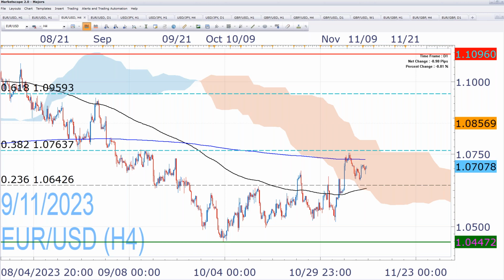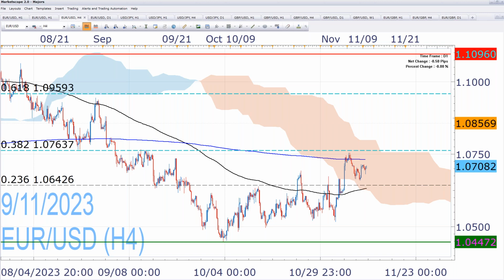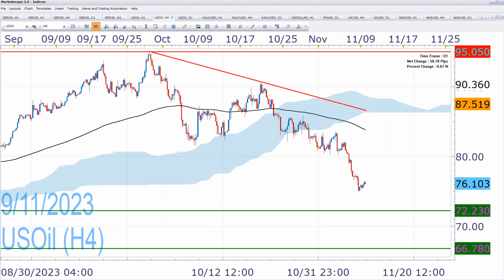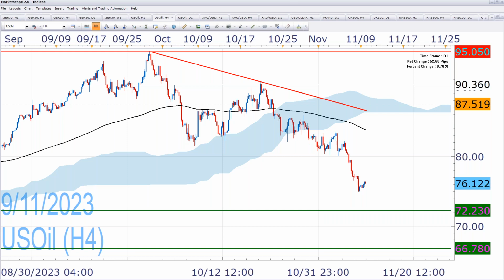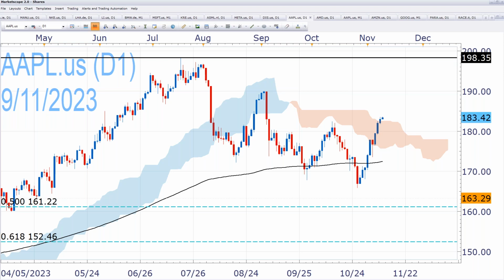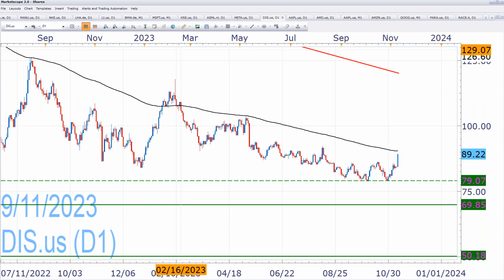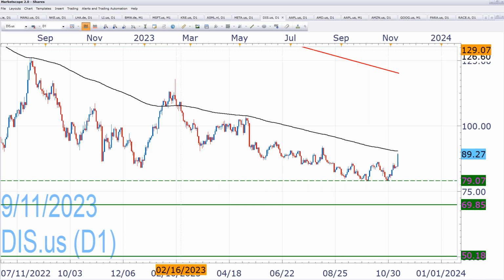US Open - 9 November 2023: China Deflation, Samsung Galaxy AI & Disney Encouraging Results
00:00 Intro
03:25 EUR/USD
06:43 USOIL & China Inflation
09:04 NAS100
10:52 Samsung-Apple AI Battle
15:20 Disney Encouraging Results
19:03 What’s Ahead